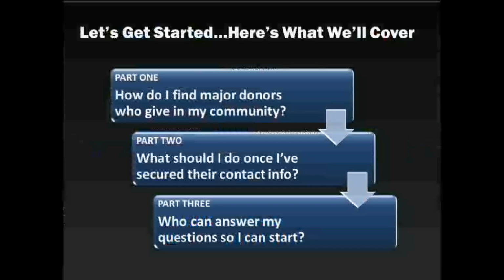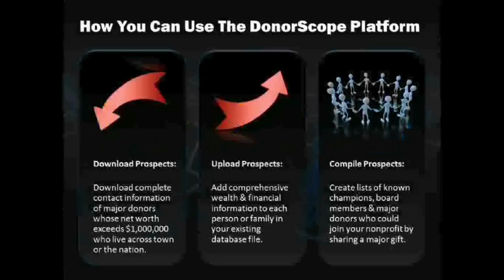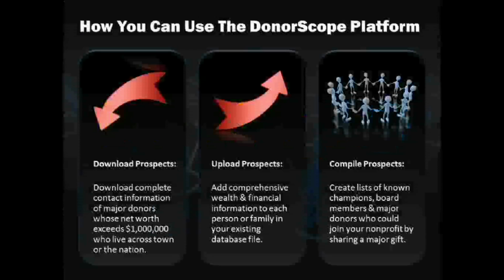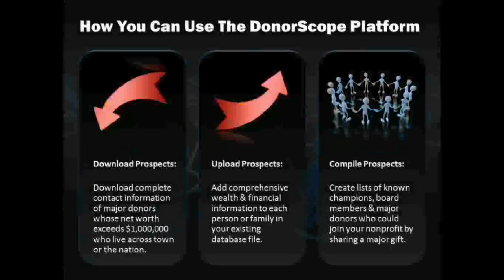What DonorScope Can Do For You - Part II